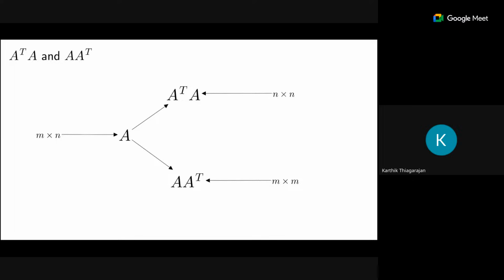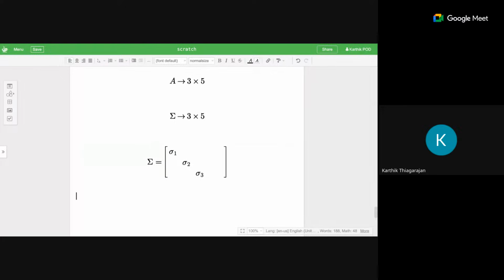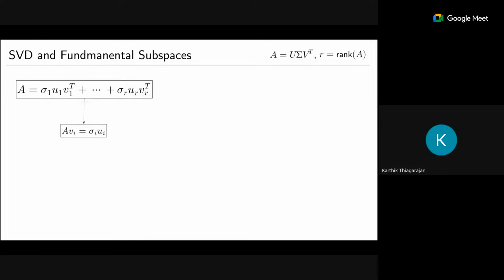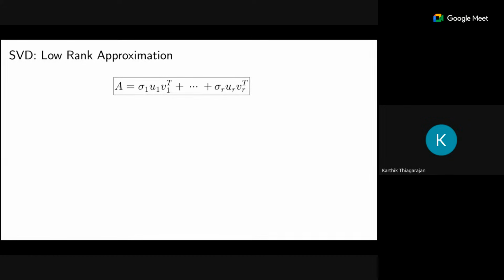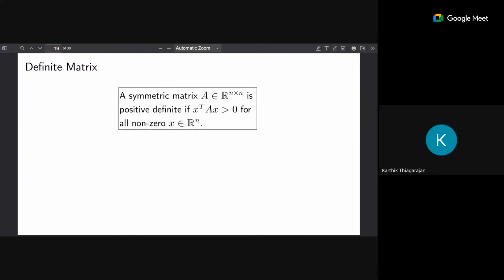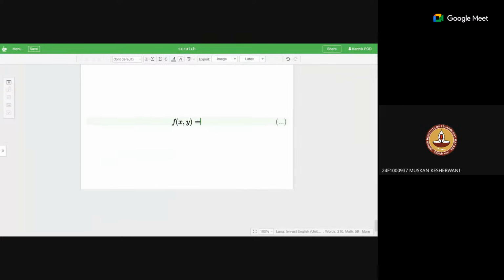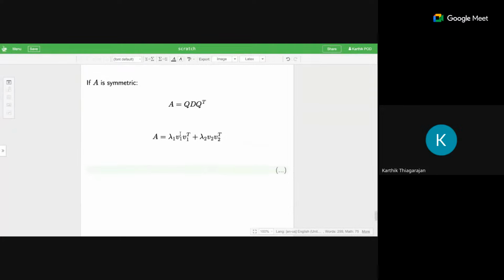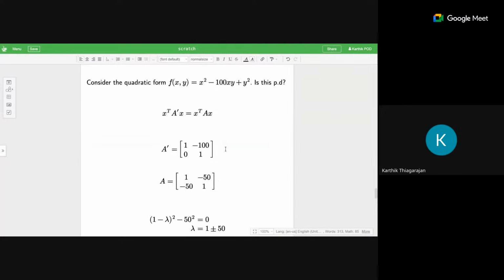Quiz-2 | Revision | Week-6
In this video we cover:
- Positive definite matrices and quadratic forms

Errors: There are a few errors in the alternative definitions of PD matrices. In one place PSD is mentioned instead of PD and in another place where A= B^T B, it is important that B should be invertible. This was left out in the session.